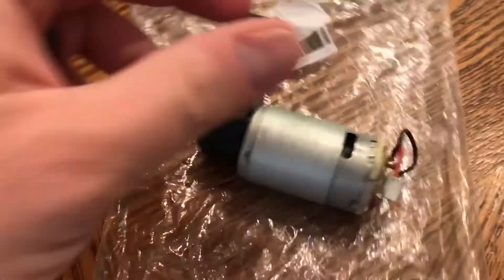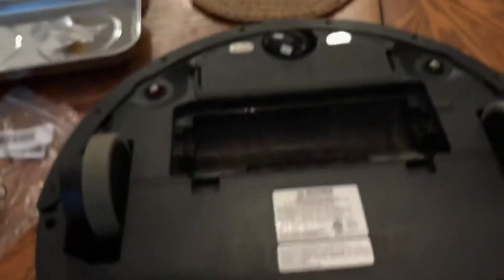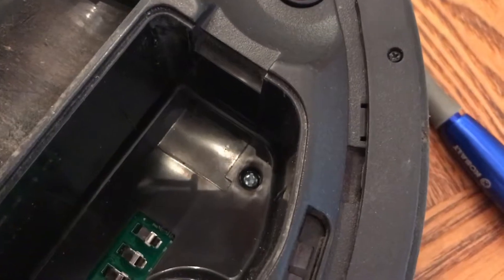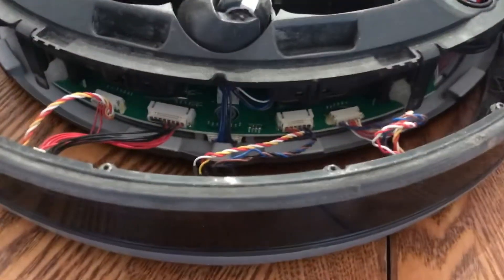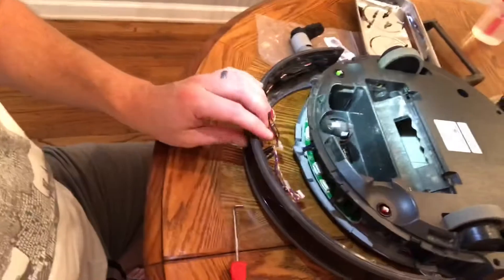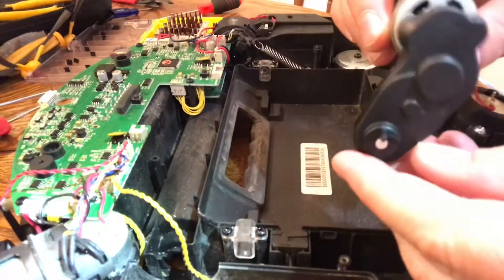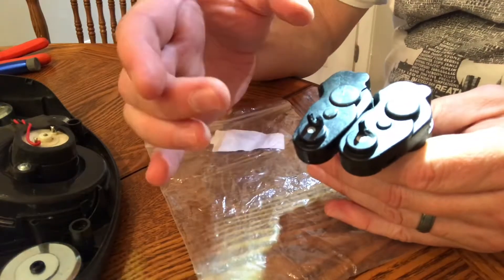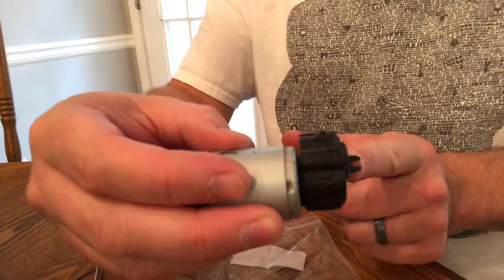Brush motor swap out for a Deebot M80 Pro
My deepest dive so far into the Ecovacs Deebot M80 Pro.  I got my new brush motor on eBay.